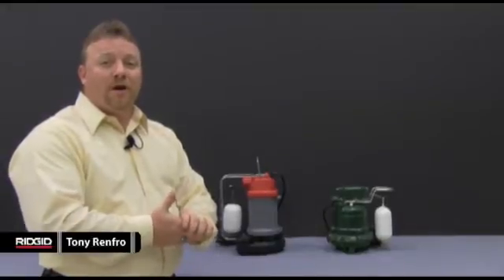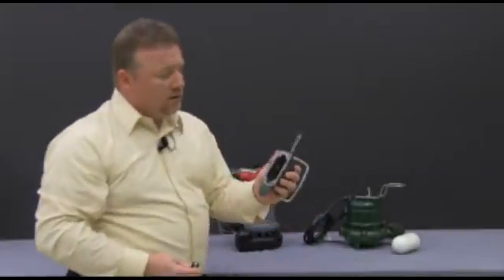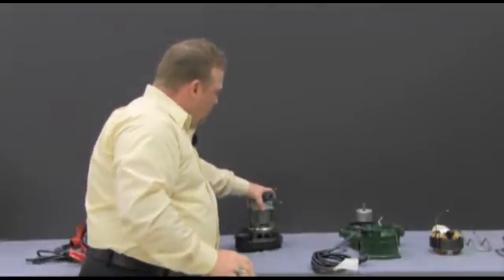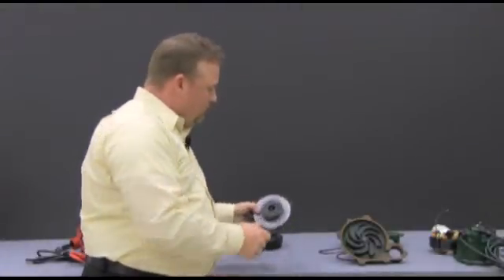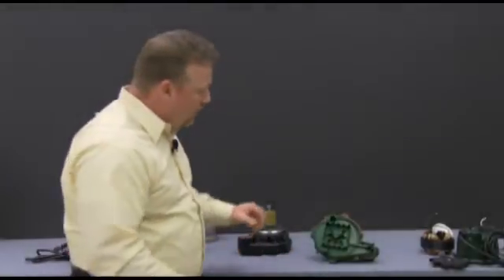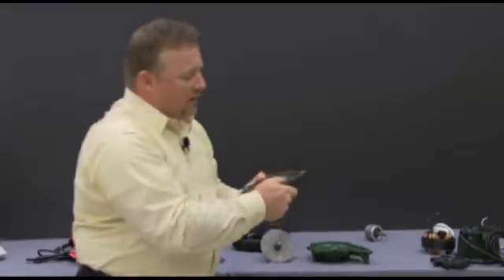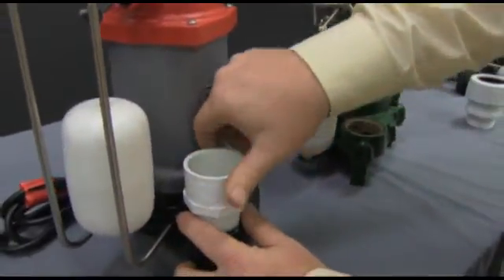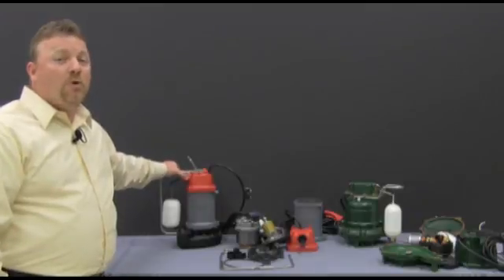Pump Breakdown Comparison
A detailed description of the RIDGID-Advantage when considering a professional sump pump.